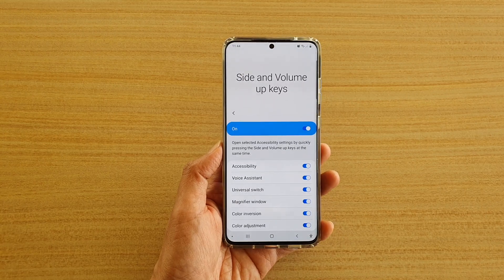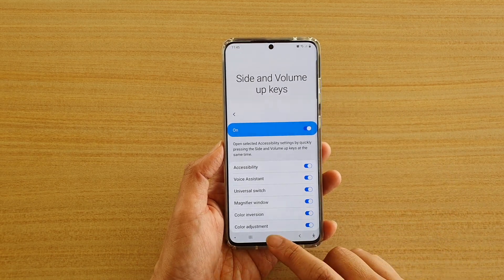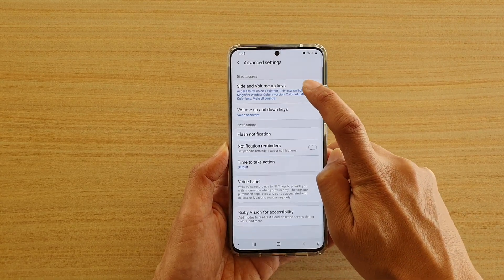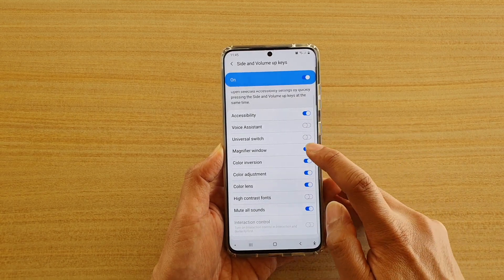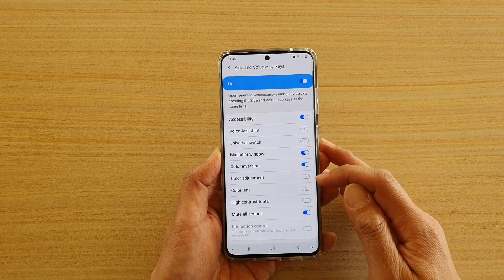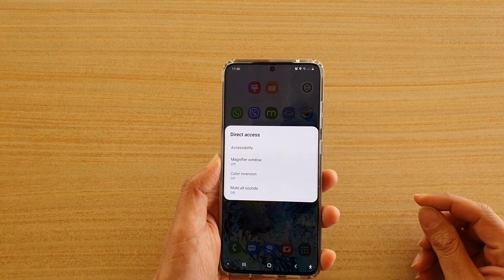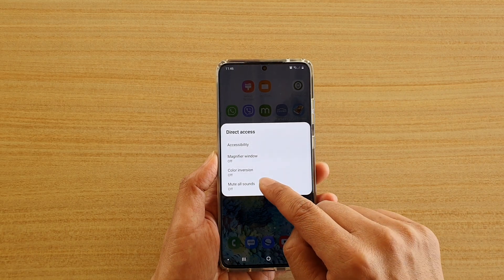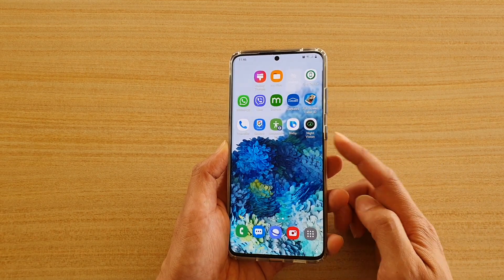Galaxy S20/S20+: Use Side + Volume Up Keys to Open Selected Accessibility Settings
Learn how you can use the Side + Volume Up keys to open selected accessibility settings on Galaxy S20 / S20 Plus / S20 Ultra.

Android 10.